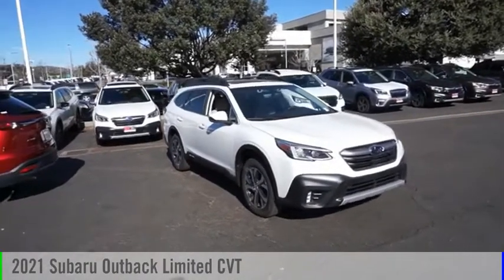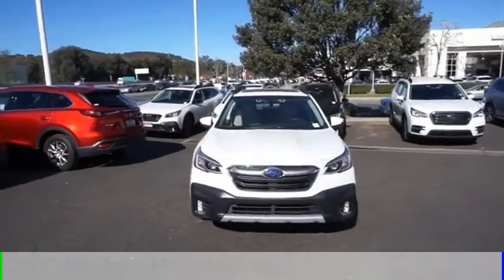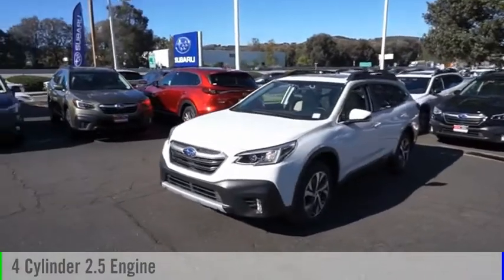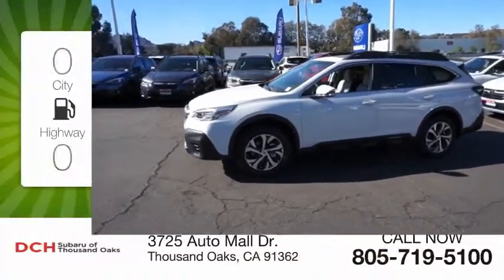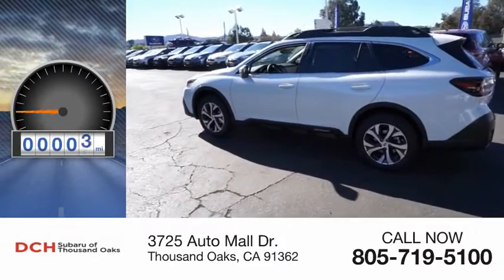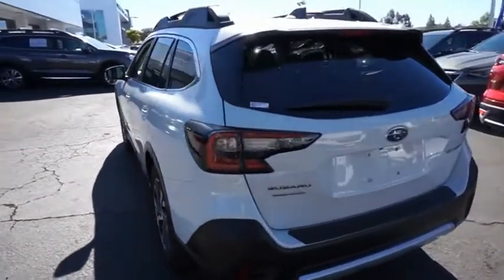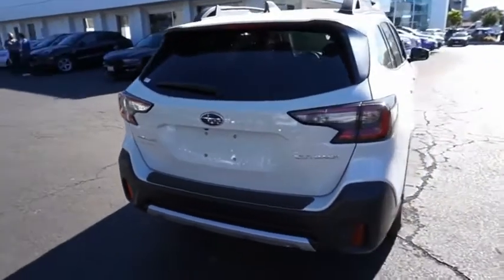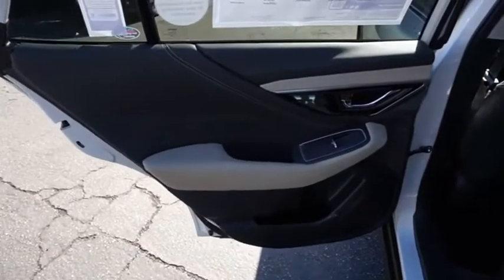2021 Subaru Outback M3169795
2021 Subaru Outback Limited CVT

3725 Auto Mall Dr.

Heated Leather Seats, All Wheel Drive, Alloy Wheels, Power Liftgate, Heated Rear Seat. Limited trim. FUEL EFFICIENT 33 MPG Hwy/26 MPG City! Warranty 5 yrs/60k Miles - Drivetrain Warranty; KEY FEATURES INCLUDE: Leather Seats, All Wheel Drive, Power Liftgate, Heated Driver Seat, Heated Rear Seat Fuel economy calculations based on original manufacturer data for trim engine configuration. Please confirm the accuracy of the included equipment by calling us prior to purchase.